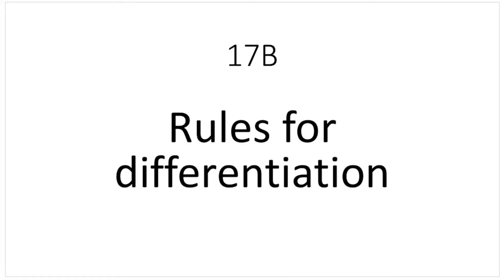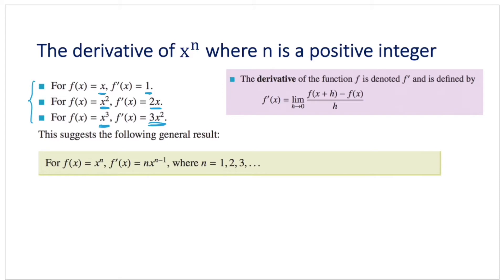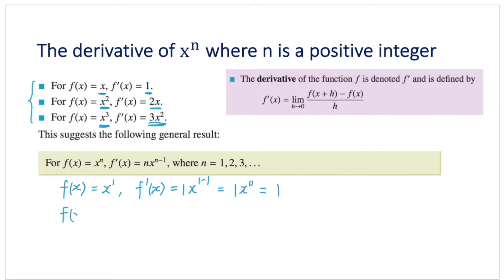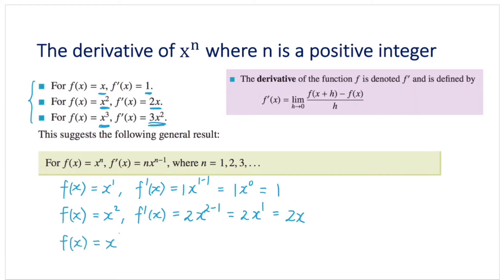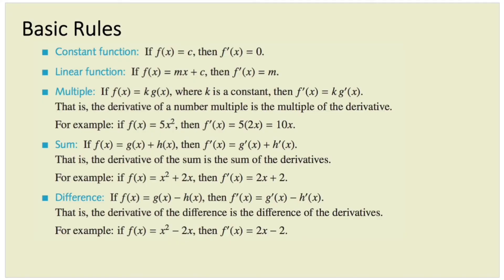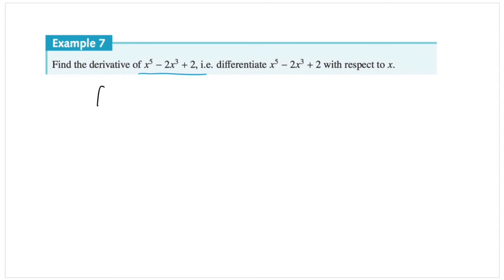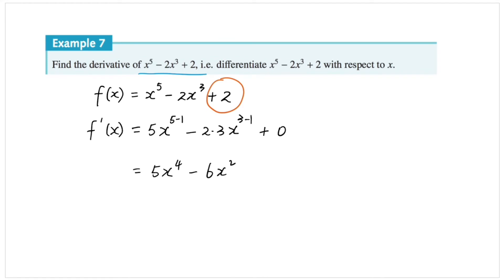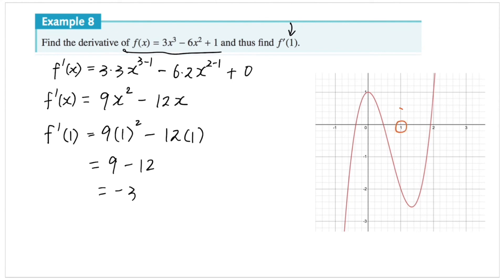Calculus: Rules for differentiation | Chapter 17B (pt.1) | VCE Unit 1&2 Maths Methods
Hi. Welcome!

This video is based on Cambridge Senior Mathematics: Australian Curriculum / VCE Mathematical Methods VCE Units 1&2 textbook (Chapter 17: Differentiation and antidifferentiation of polynomials).